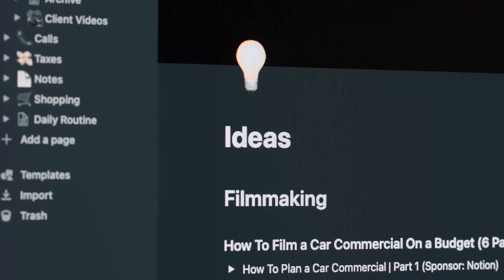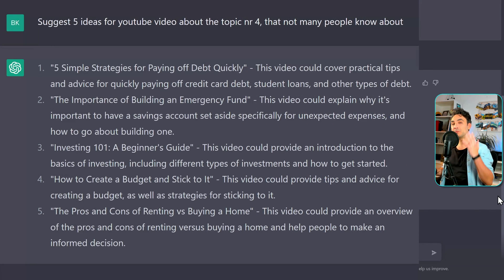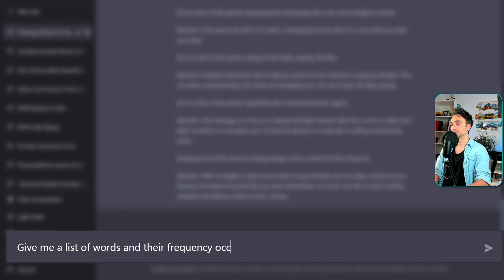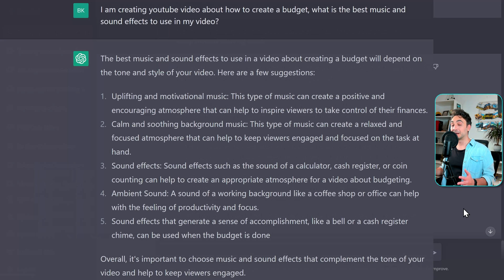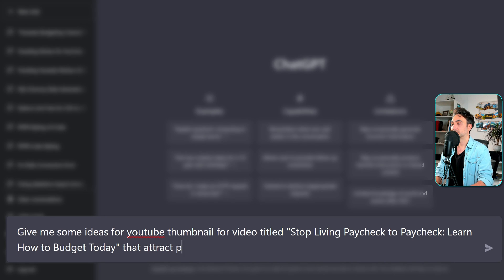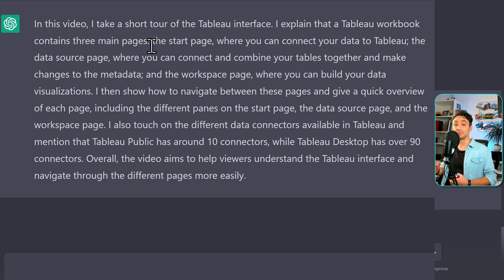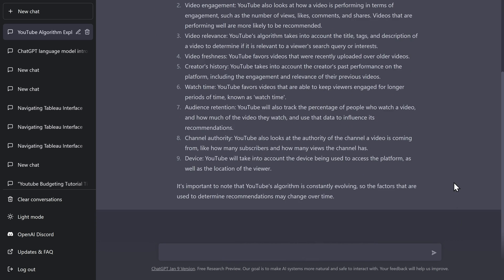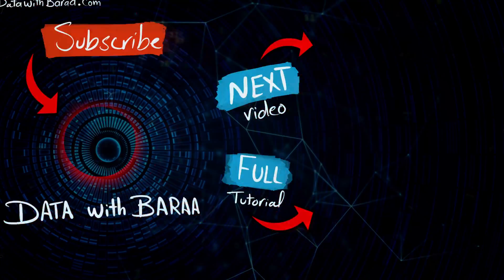Using ChatGPT to Make YouTube Videos [Step-By-Step Guide]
I'll show you 10 Must-Know ChatGPT Prompts that you can use to make YouTube.
Creators of all kinds have been using ChatGPT for everything they can think of. So in this video, I want show you step by step the process of how to use ChatGPT to make engaging and interesting Youtube videos! You'll learn how to generate great video ideas, write scripts that keep viewers hooked and much more.
Don't miss out on the chance to revolutionize the way you create content!

⏱️ TIMESTAMPS ⏱️
00:00 Intro ChatGPT
00:48 Prompt1: Finding a Niche
01:52 Prompt2: Generate Video Ideas
02:57 Prompt3: Writing Youtube Script
04:32 Prompt4: Find Duplicates
06:38 Prompt5: Generate Ideas for Editing
07:58 Prompt6: Generate Video Titles
09:28 Prompt7: Suggest Thumbnail Ideas
10:45 Prompt8: Generate Video Description
13:14 Prompt9: Generate Tags
14:20 Prompt10: Understand how Youtube works
16:23 Will ChatGPT Replace Youtubers?